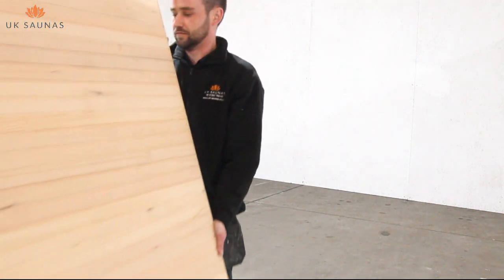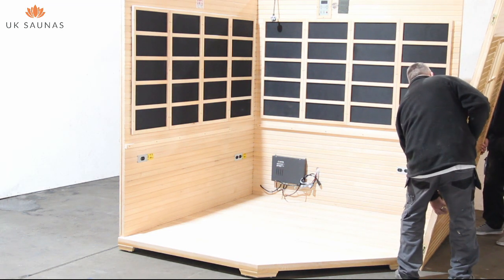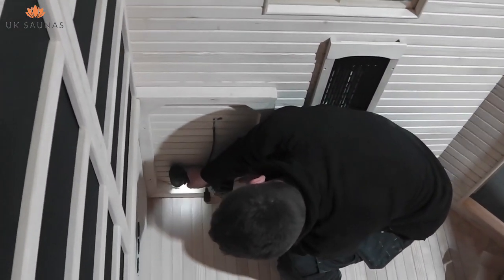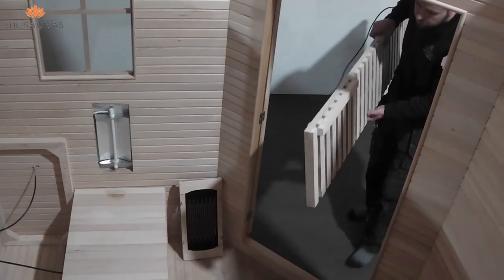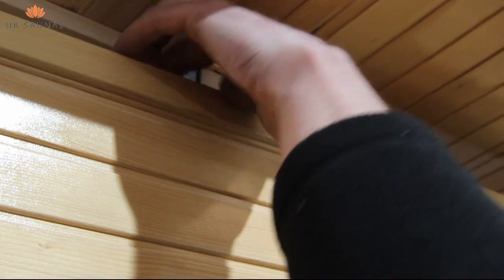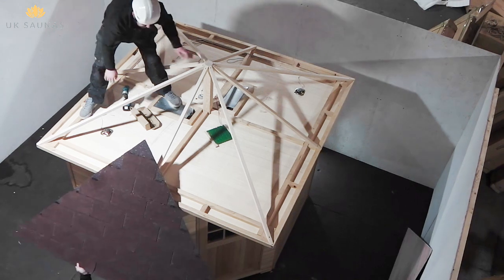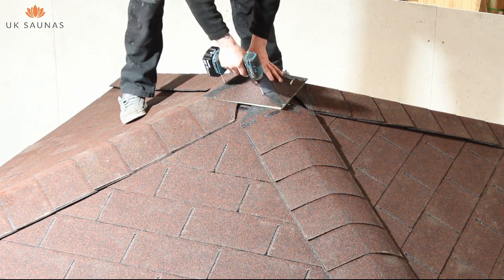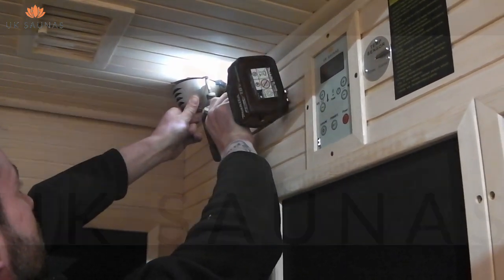4 - 5 Person Outdoor Sauna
An explanatory video showing the construction of a 4 – 5 person outdoor sauna.